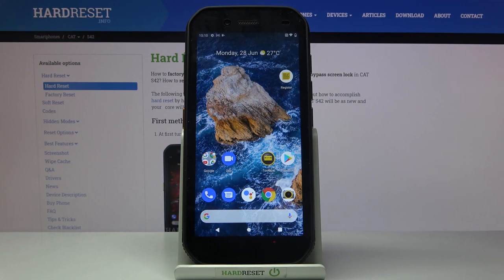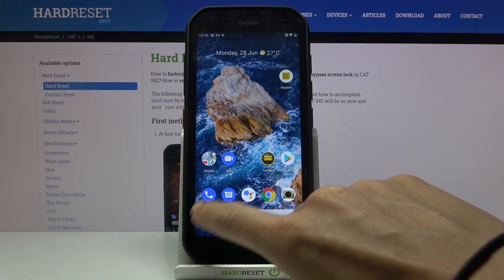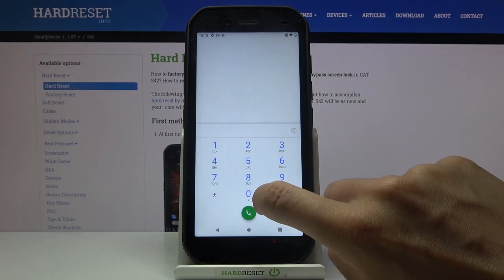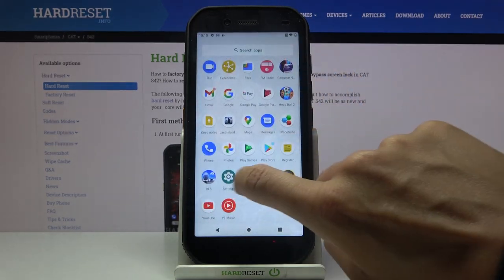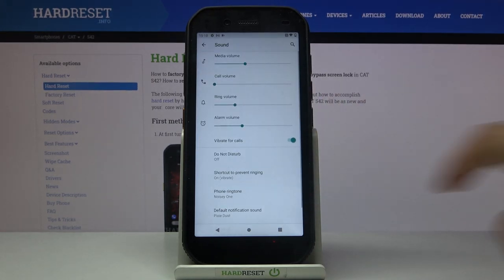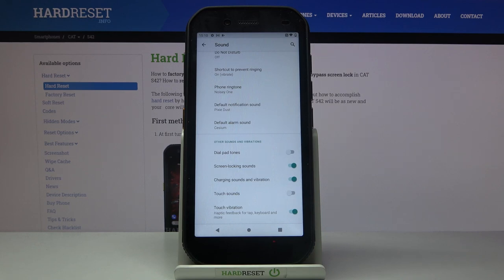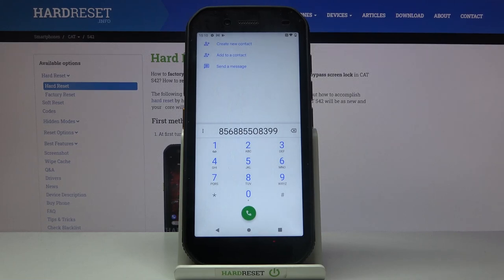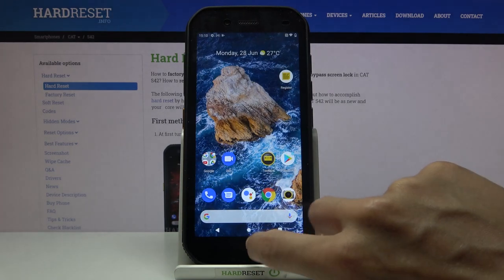How to Enable Dial Pad Tones in CAT S42 – Turn On Dial Pad Tones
If you want to know how to activate dial pad tones in your CAT S42, you should open the attached tutorial. Our expert will show you where in CAT S42 the sound settings are located and how to successfully turn on or off the dial pad sounds. By the way, learn how to manage all sounds in CAT S42.